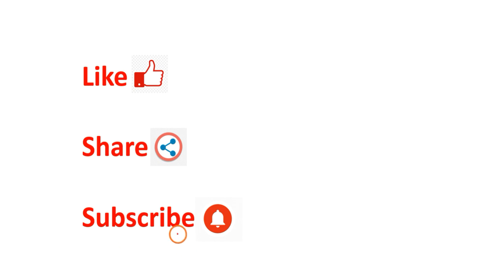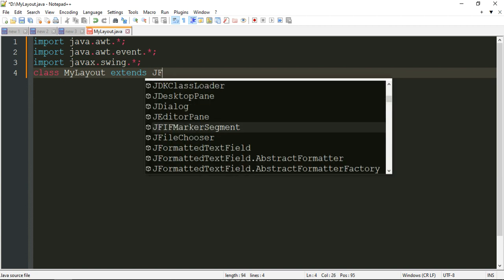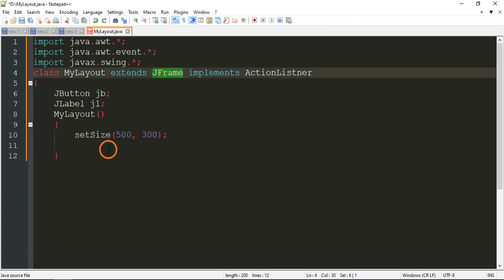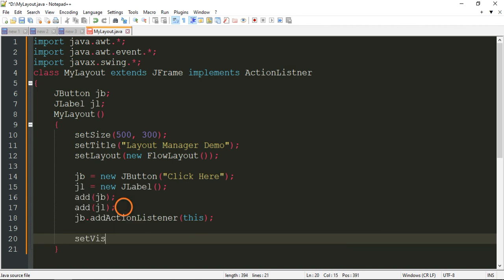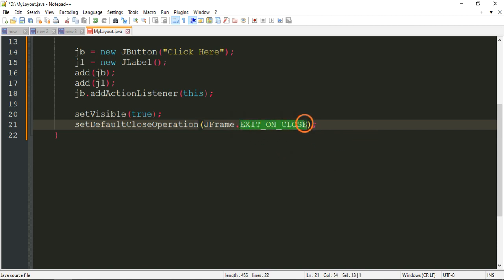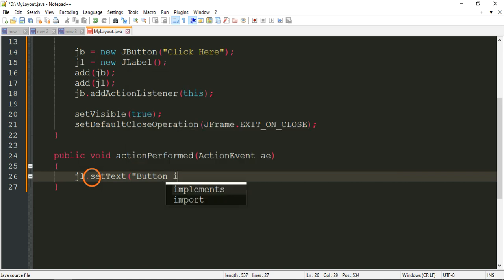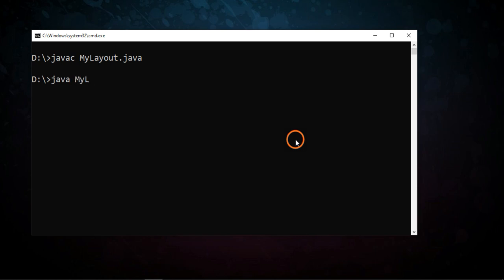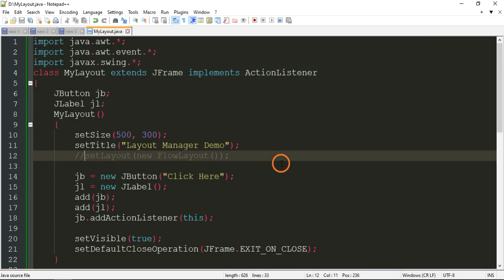Layout managers in Java demo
In this video you will see a demonstration of flow layout manager in Java. The program creates a simple GUI with a button. Upon clicking the button, text is displayed on the adjacent label.

*Social Links*